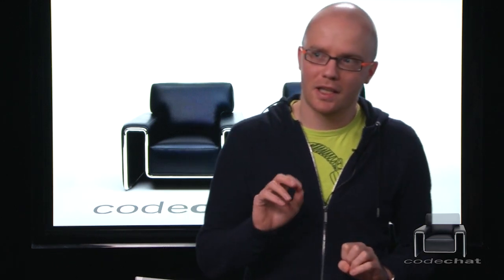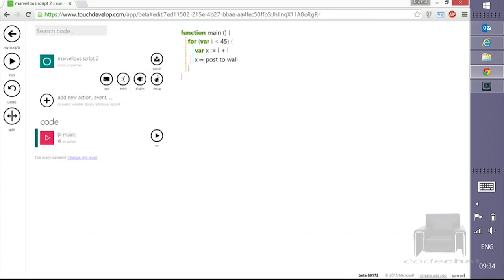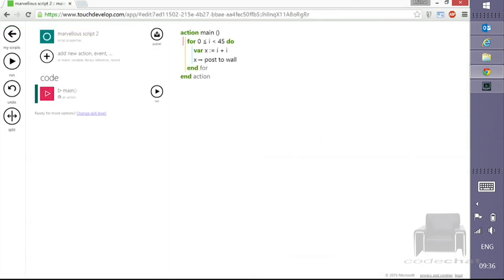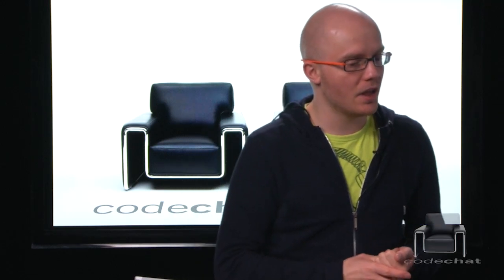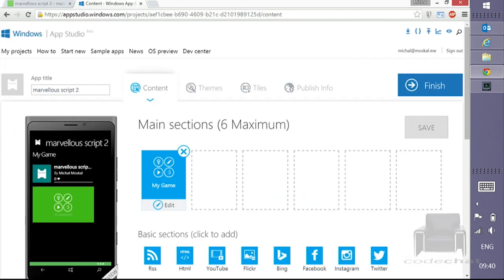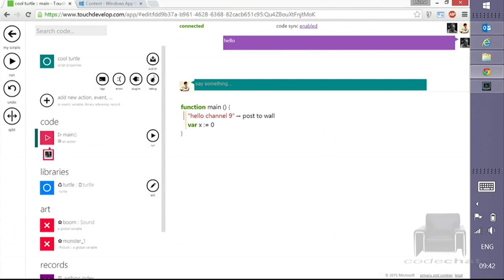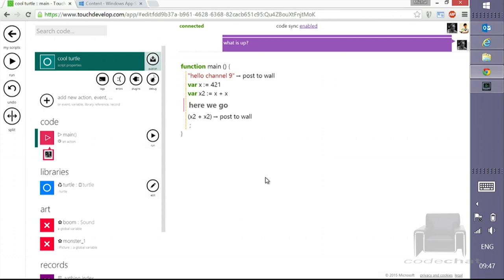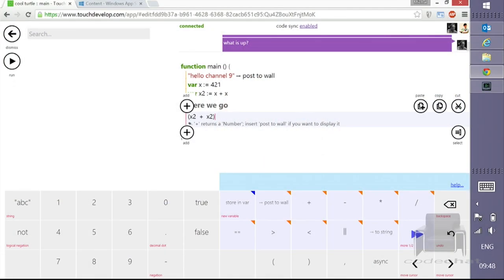CodeChat BONUS: Touch Develop (Part 1)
In this bonus, two-part episode of CodeChat, I talk with some fine folks inside the product groups at Microsoft about Touch Develop - a tool for implementing logic with a few simple taps on your table or phone. The episode continues in Part 2